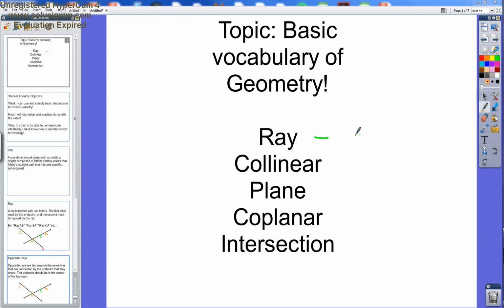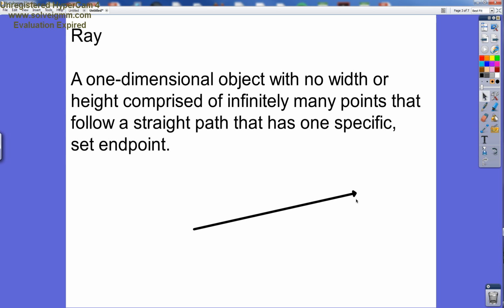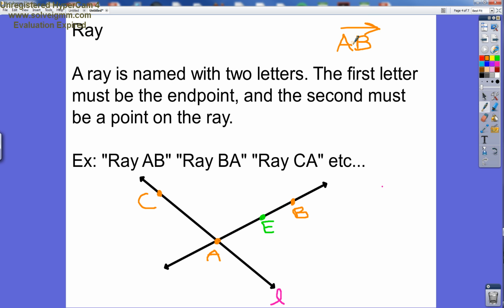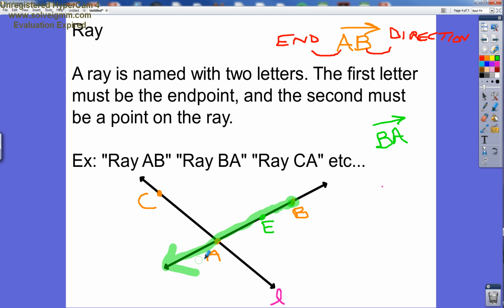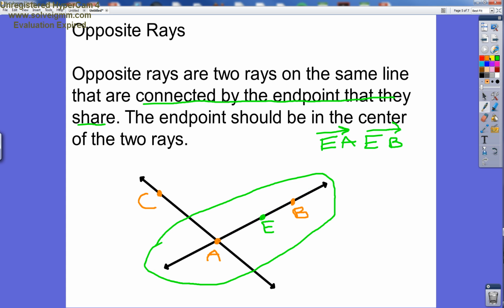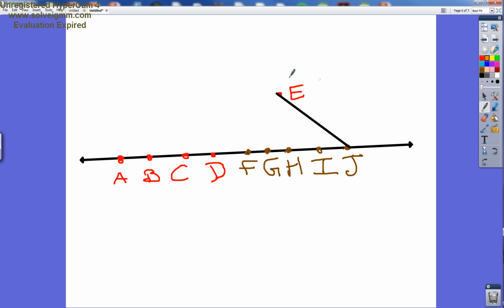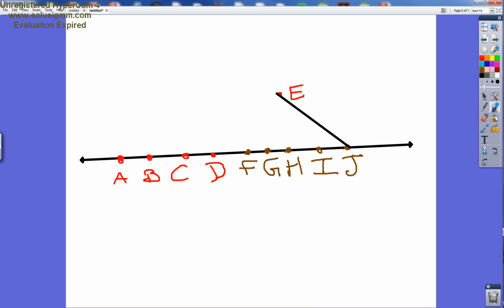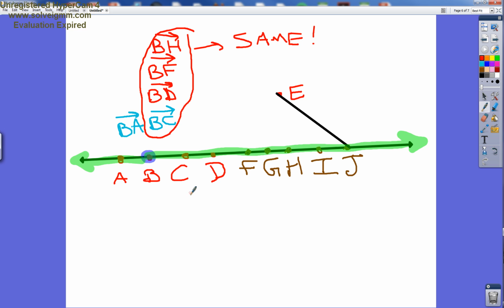Series 1: Vocab--Ray and Opposite Ray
In this video, we talk about rays and opposite rays!